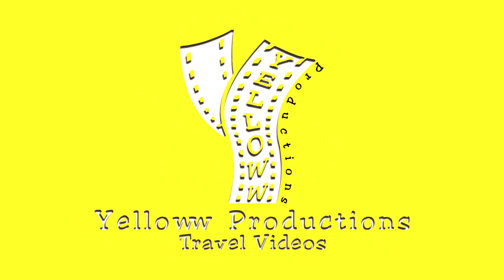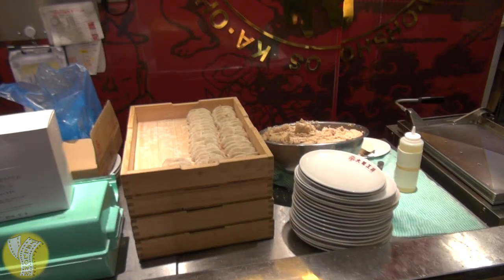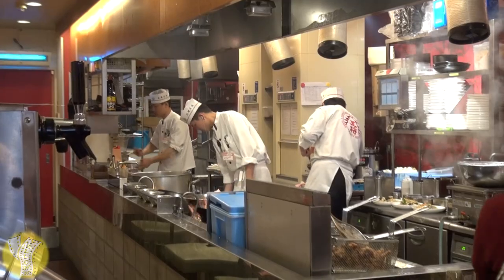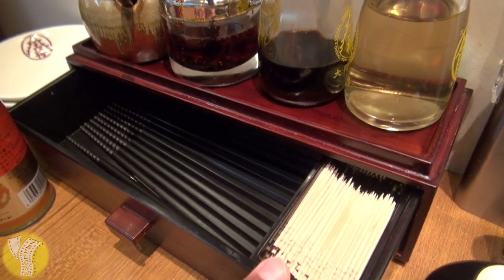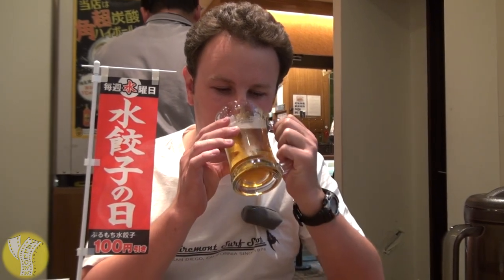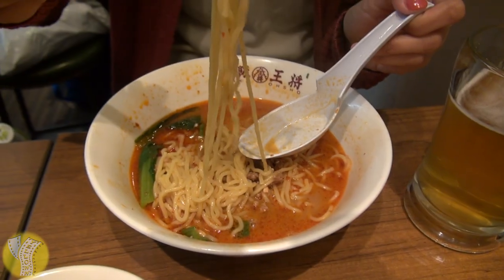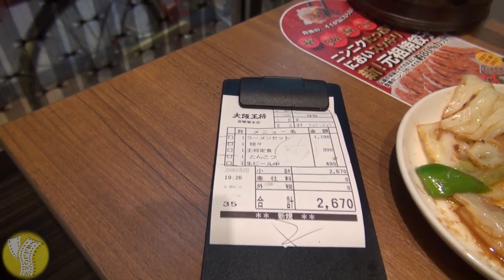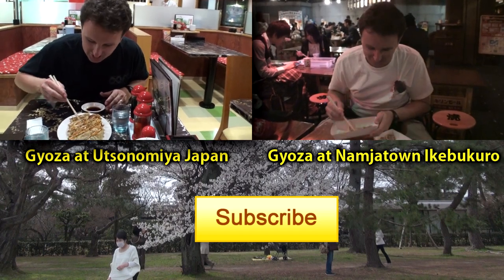Osaka Ohsho - The King of Gyoza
A review of the Gyoza at Osaka Ohsho in Osaka Japan, considered to be "The King of Gyoza in Osaka".  Also serves Ramen and other Chinese dishes and in addition to the tasty potstickers!